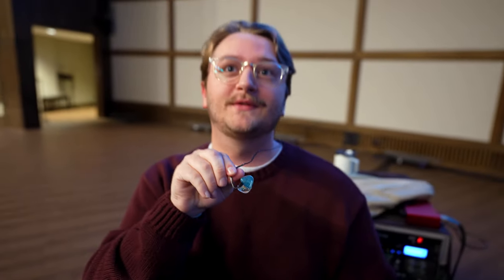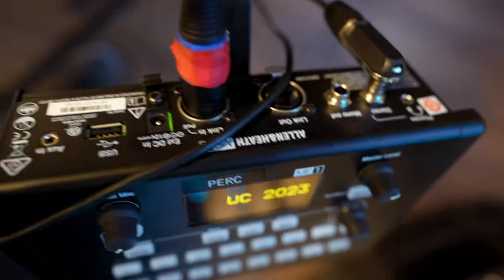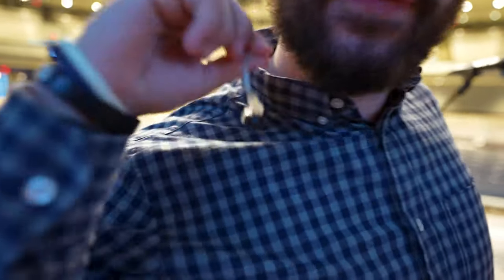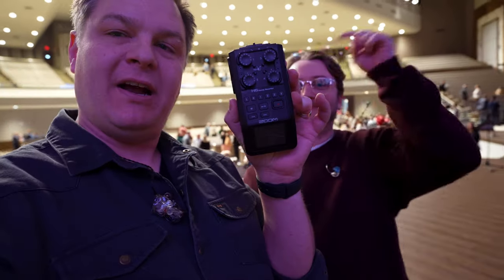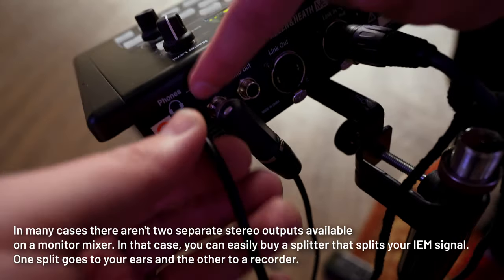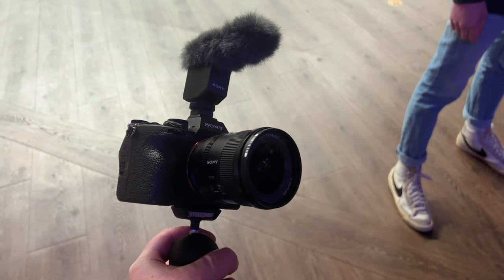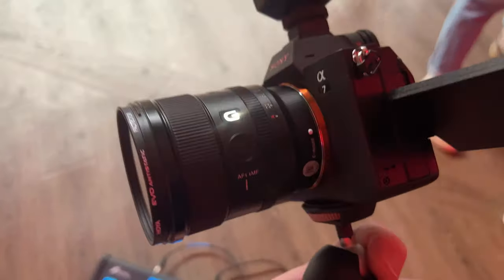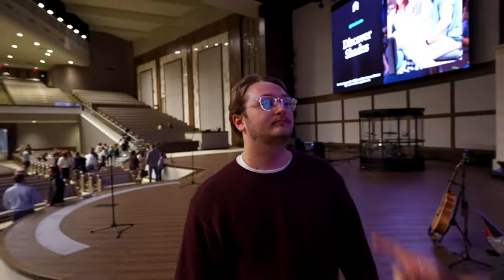How I record my In Ear Monitor Mix at church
In this video, Brian talks through how he and others at his church approach setting up IEM mixes, how he records his IEM mix.

Headphone splitter (in case you'd like to split your headphone mix into to different outputs)

Cable to send your mix to the Zoom recorder (1/8" stereo to dual 1/4" mono)

This is a very feature rich recorder, so you can go with a cheaper option as long as it lets you have the inputs that you need, and you can control the input level with it easily.

We will be addressing some common misconceptions about click tracks in worship in a future video...

Table of contents:
00:00 - I'm not saying Sunday Vlogs are back, but...
00:27 - What we are using for In Ear Monitors at my church
02:45 - How my IEM mix is set up
03:33 - Direct recording of my IEM mix live during the worship services
04:30 - Equipment I use to record my IEM mix

CURRENT GEAR - stuff we use in (and to make) videos

Cameras:
Sony FX3
Sony a74

Capos:
G7th Performance Capos: